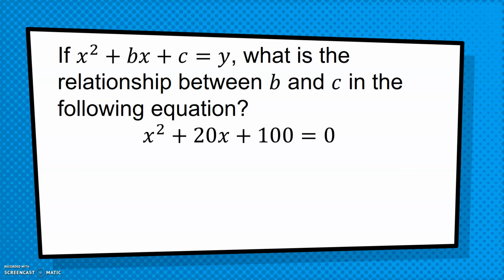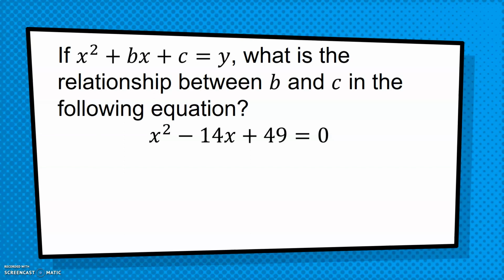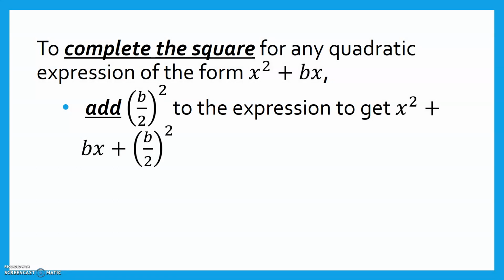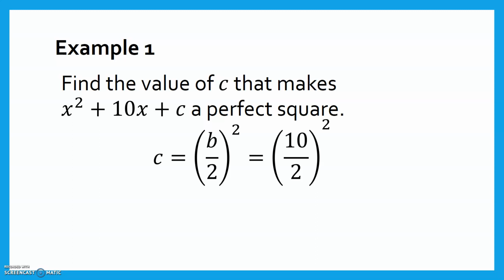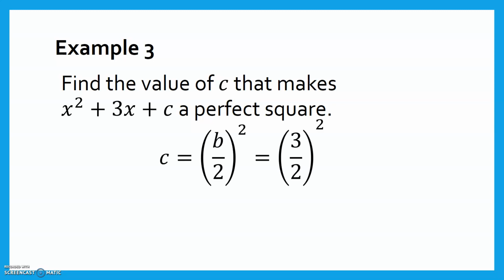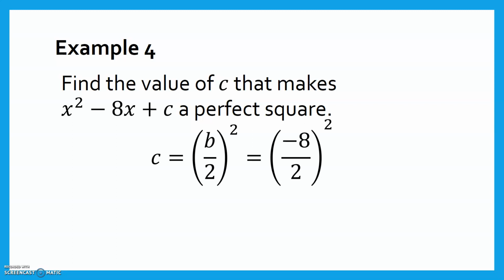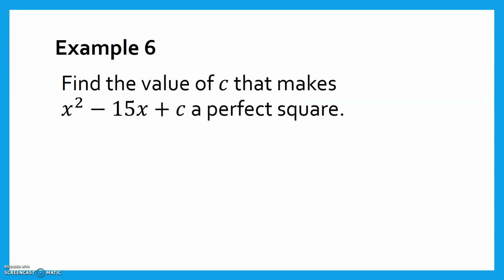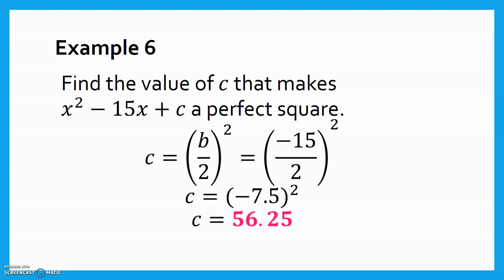Completing the Square